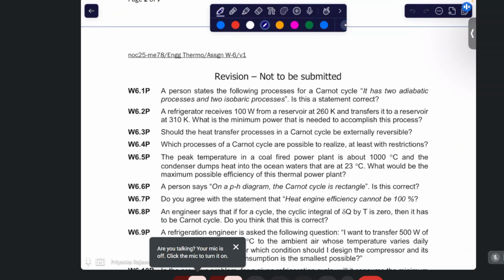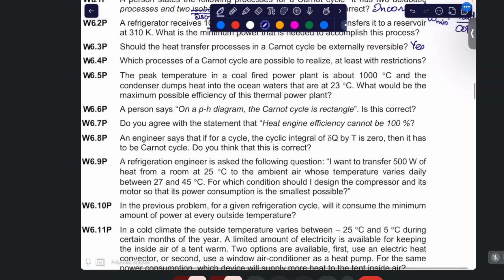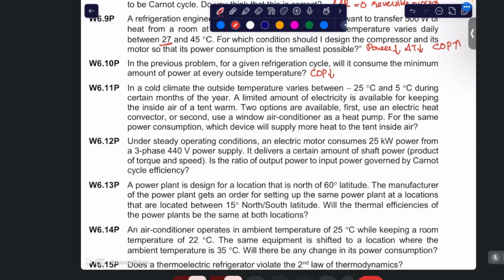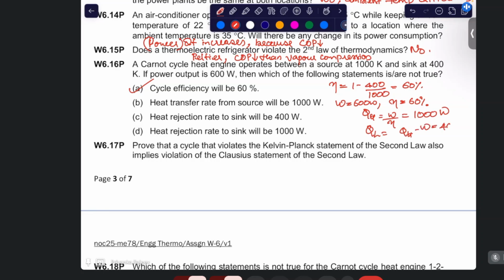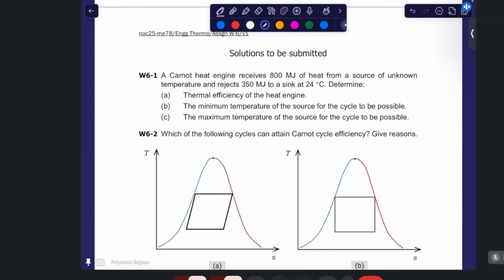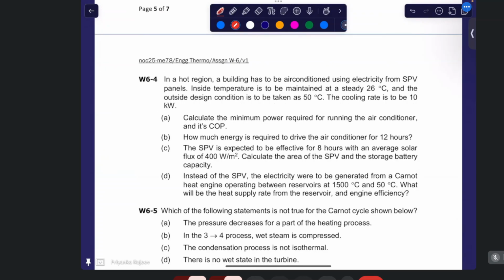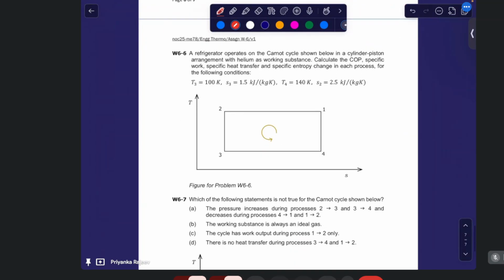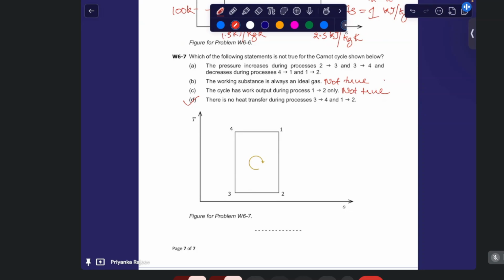ME78 Thermodynamics Lecture 07|| NPTEL JAN-APRIL 2025 || Priyanka Rajeev|| IIT Kanpur || PMRF TA